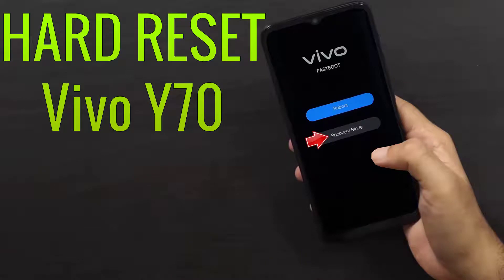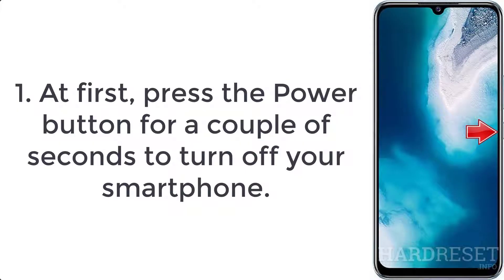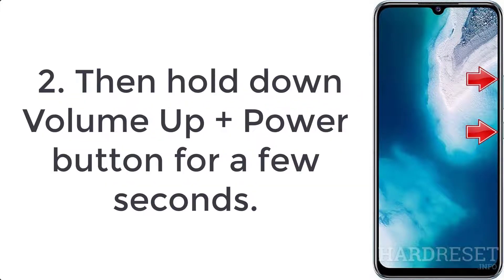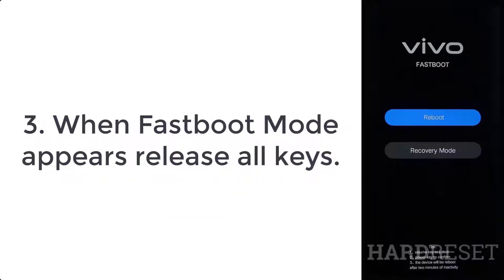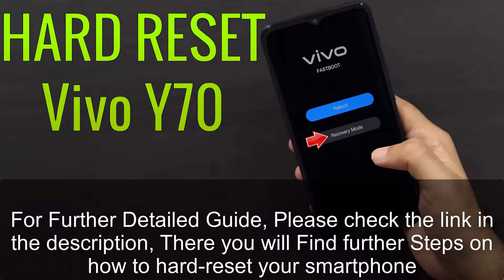Hard Reset Vivo Y70 | Factory Reset Remove Pattern/Lock/Password (How to Guide)